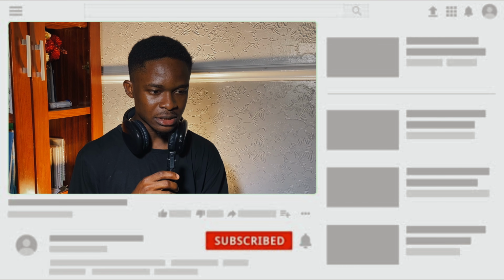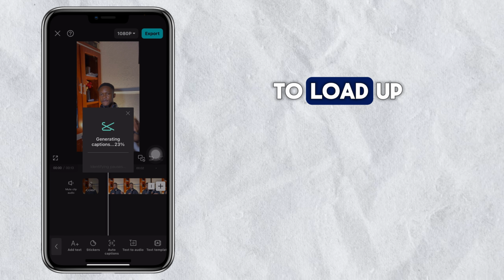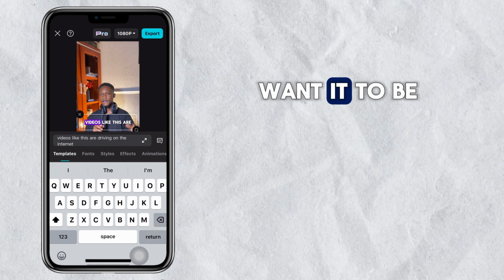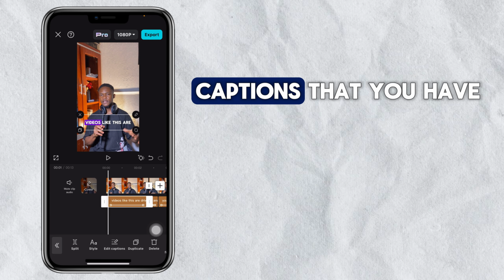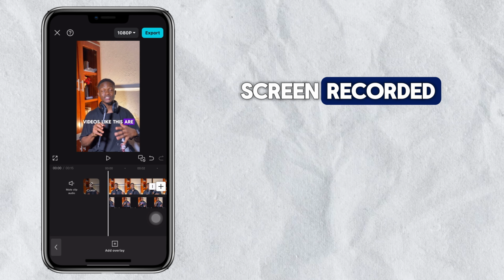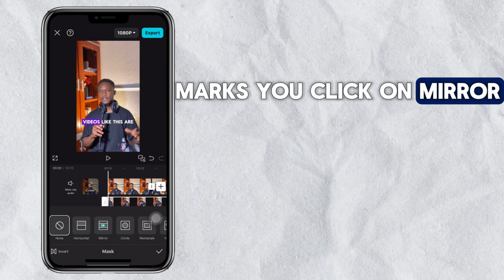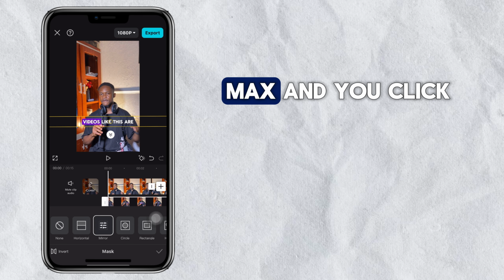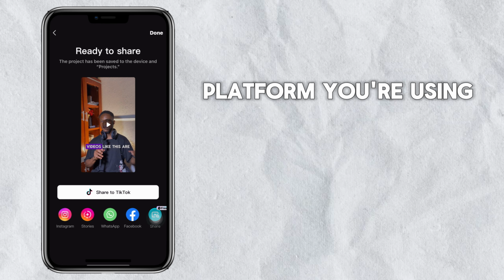Unlock capcut Pro Features for Free: Add Auto Captions 2024 Tutorial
Welcome to our 2024 tutorial on how to unlock CapCut Pro features for FREE! In this easy step-by-step video, we’ll guide you through the process of accessing premium tools that will elevate your video editing game. Plus, learn how to add auto captions effortlessly to enhance your content accessibility and engagement.

- How to unlock CapCut Pro features without spending a dime
- Step-by-step instructions for using auto captions
- Tips and tricks to maximize your editing efficiency

Whether you're a beginner or a seasoned editor, this tutorial is designed to help you make the most of CapCut's powerful features. Don't miss out on creating professional-quality videos right from your smartphone!

Watch now and start transforming your video projects today!

00:00 - Prediction
00:15 - Video Caption Intro
00:41 - How to Add Autocaption
01:12 - Editing on Mobile Phone
05:29 - Conclusion